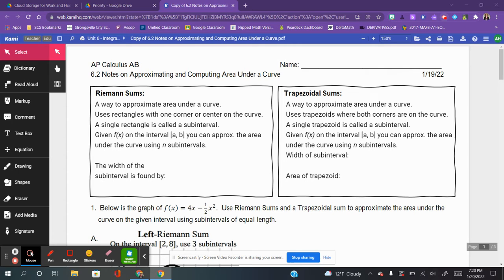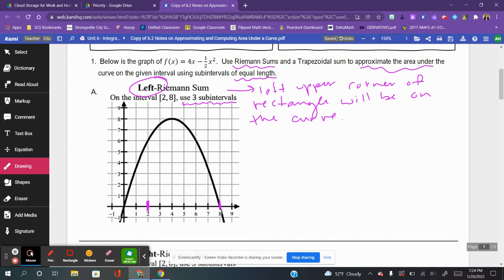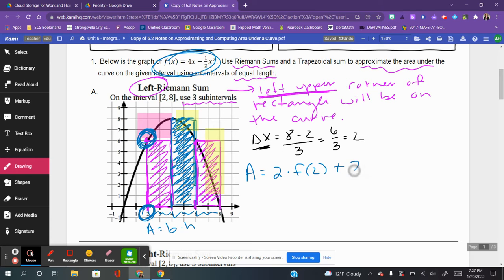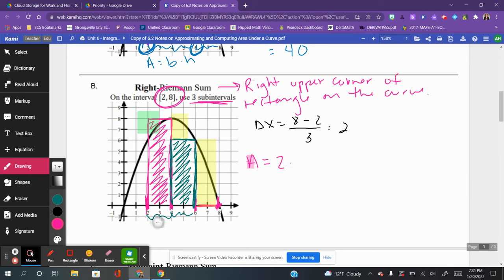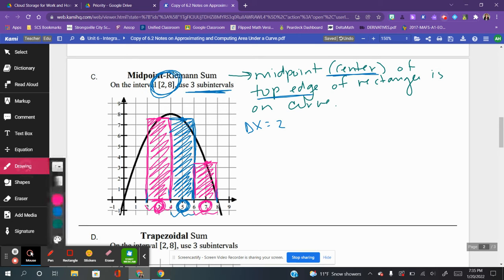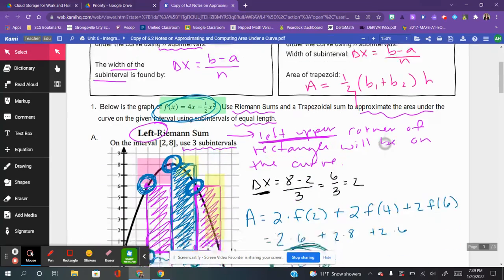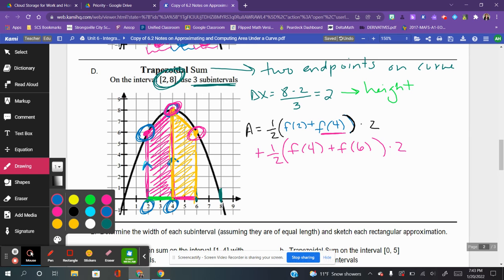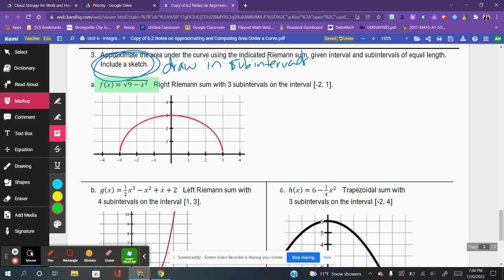6.2 Notes on Approximating Area Using Riemann and Trapezoidal Sums